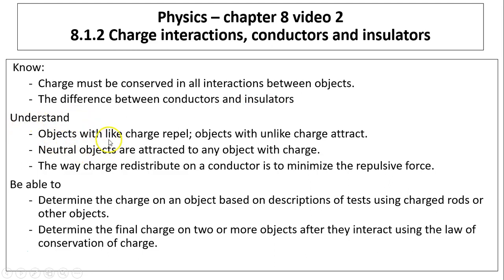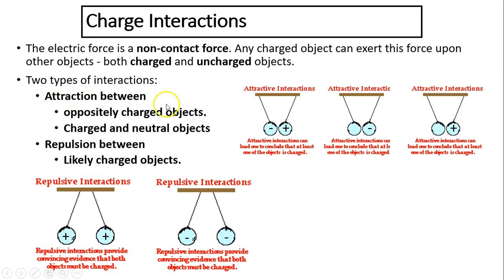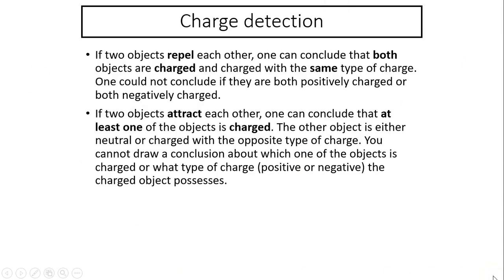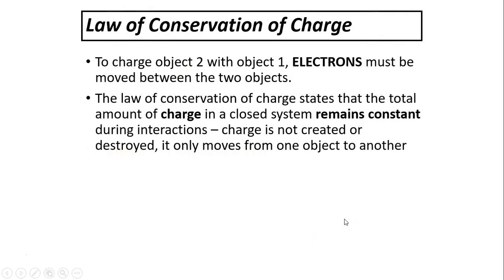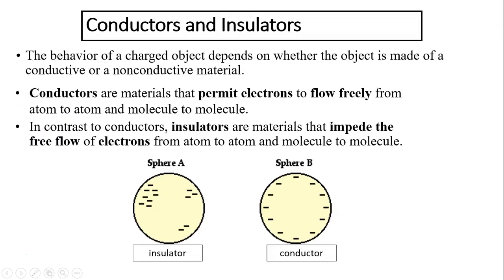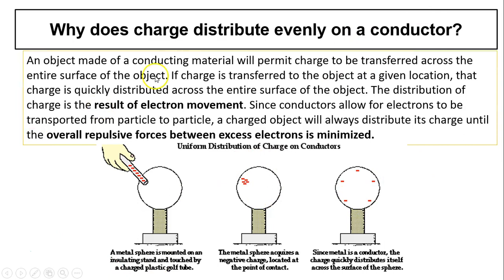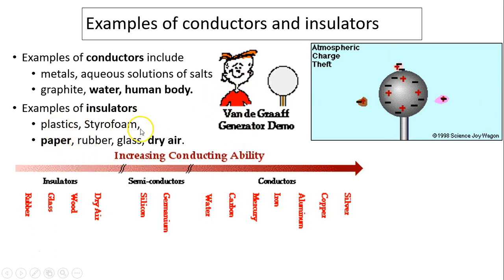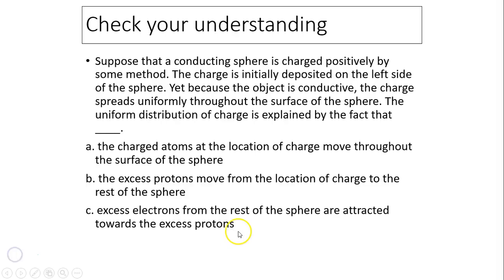8.1.2 Charge interactions, conductors and insulators